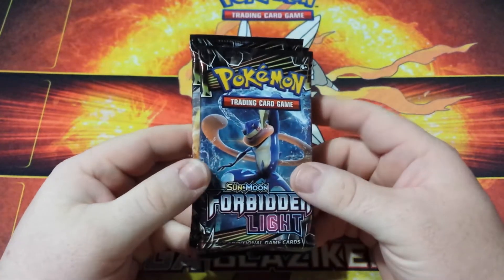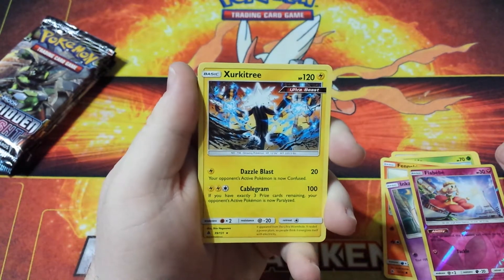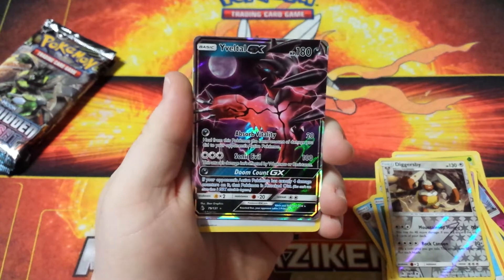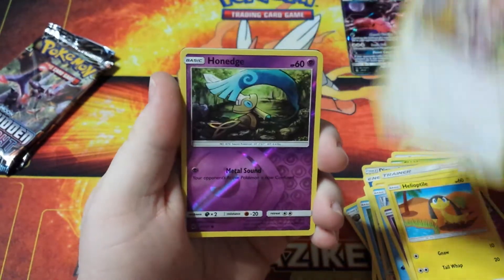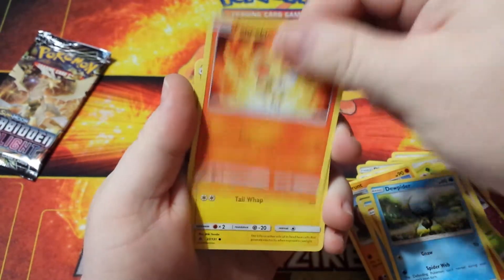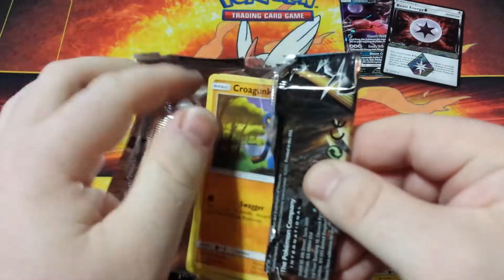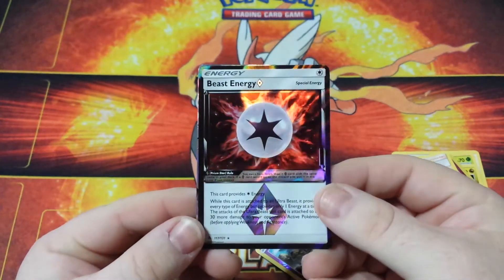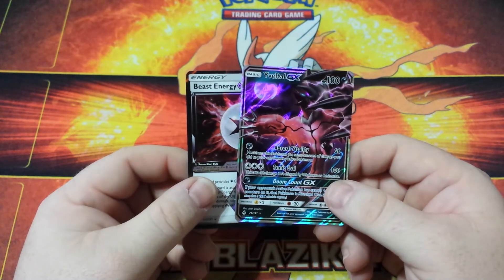5 Forbidden Light Pokemon Booster Pack Opening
We Crave all the cards. Join us multiple times a week for Fantastic Pokemon Booster Pack Openings, Pokemon Pickups, Collection Updates, and many other great Pokemon Videos.

Please do, and we will feature it in one of our videos.

ebay Store